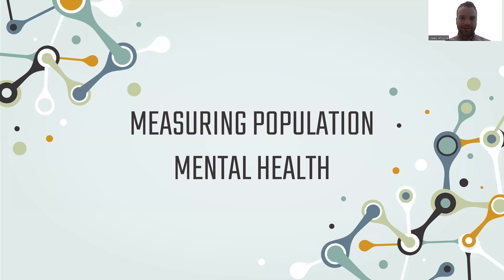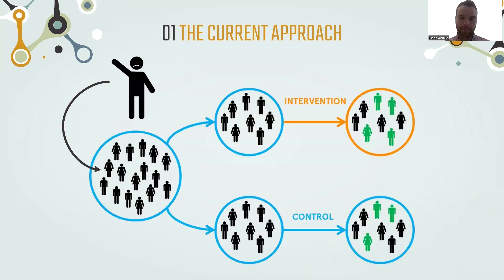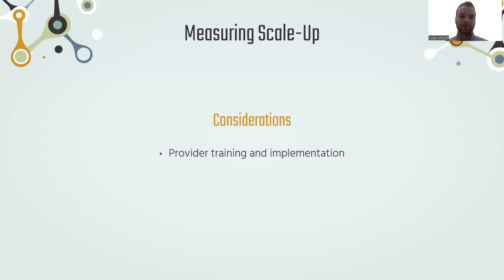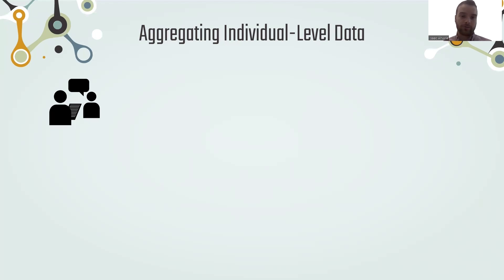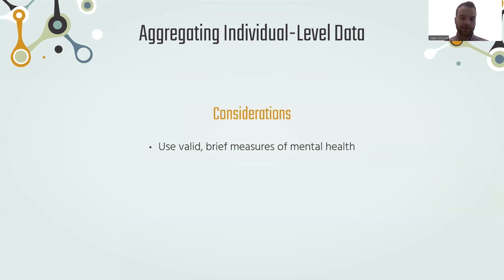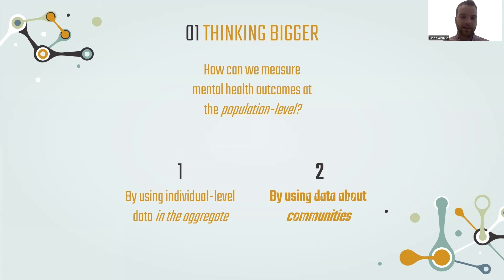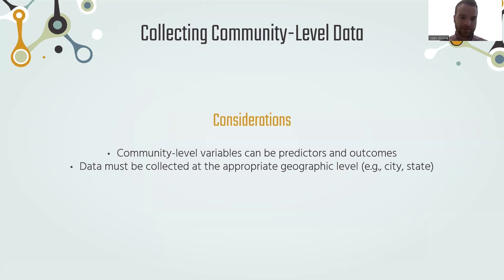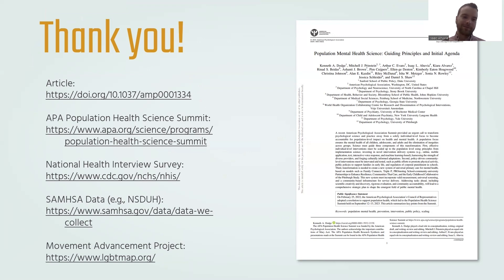Measuring Population Mental Health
Moving Psychological Science Toward a Population Health Approach: Measuring Population Mental Health

Isaac Ahuvia

This video explores innovative methods for measuring mental health at the population level, emphasizing the need for scalable data collection and community-level metrics to effectively address mental health disparities. It highlights the importance of integrating individual and community data to create comprehensive mental health strategies.

Any opinions, findings, and conclusions or recommendations expressed by the presenters in this video do not necessarily reflect the views, policies or positions of the American Psychological Association.